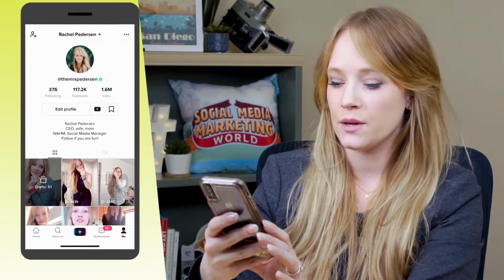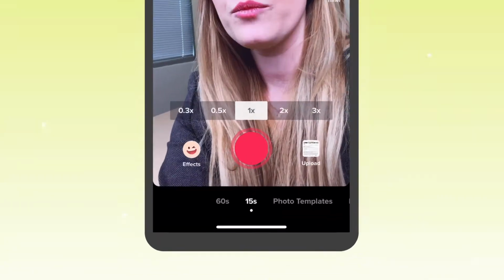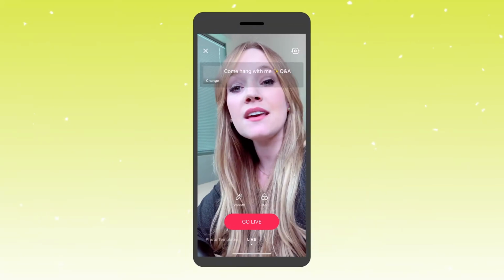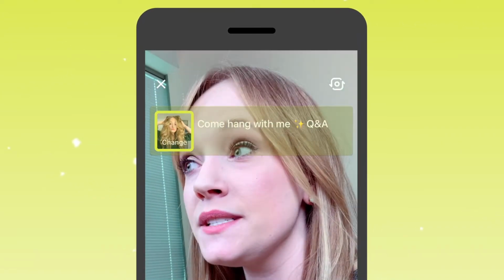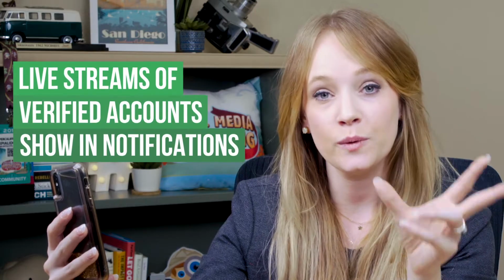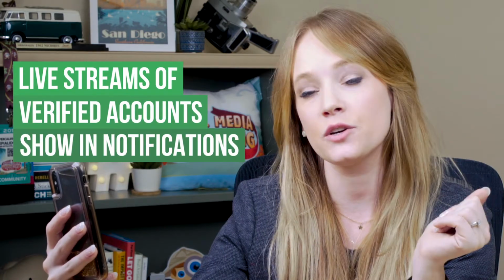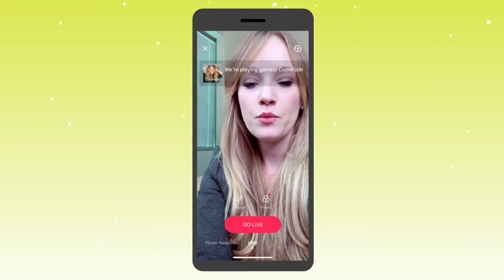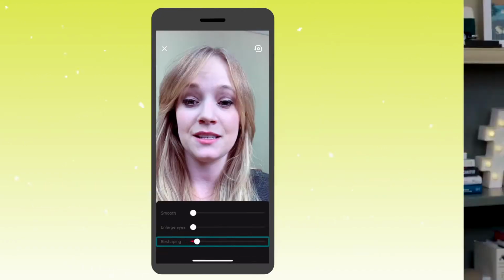TikTok Live Video: A Walkthrough for Marketers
Want to interact with your TikTok audience live, in real-time?

TikTok marketing expert Rachel Pedersen reveals how to unlock the TikTok Live feature and shares a step by step walkthrough for going Live on TikTok.

You’ll discover strategic business uses for going Live on TikTok, learn what Gift Points are, and more.

00:00 Intro
00:15 Unlocking TikTok Live
00:55 Setting Up Your Live Stream
02:30 Livestreaming as a Business
03:06 Going Live on TikTok
05:10 Additional Resources